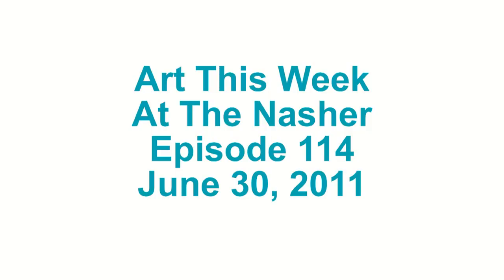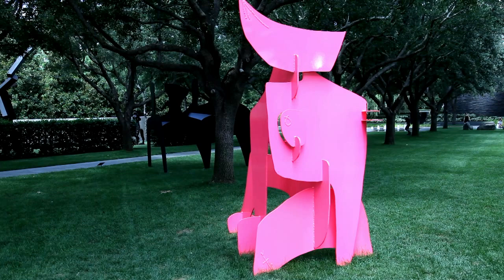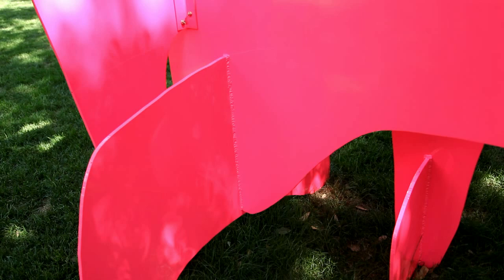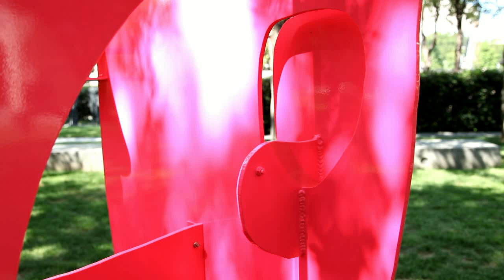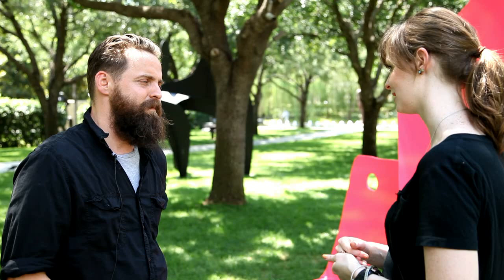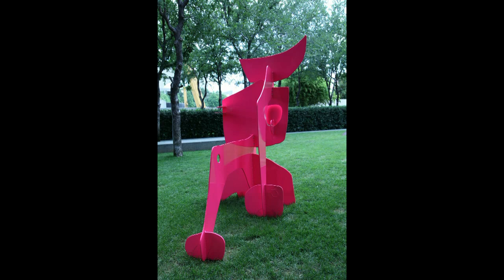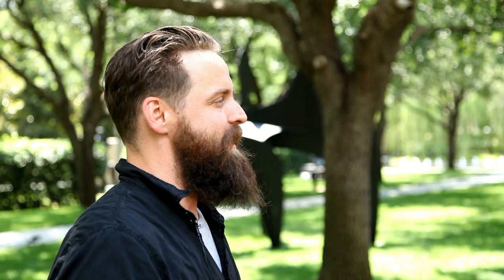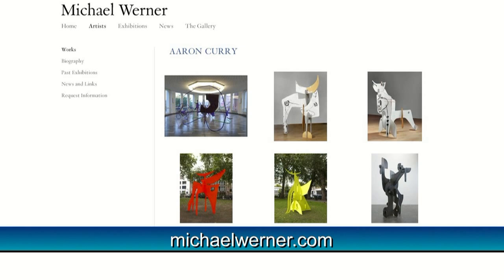The Nasher-Statuesque-Aaron Curry Interview-June 30, 2011-Ep. 114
This week, we continue our visit to The Nasher Sculpture Center and speak with the artist, Aaron Curry. His work can currently be seen in their exhibition, Statuesque.